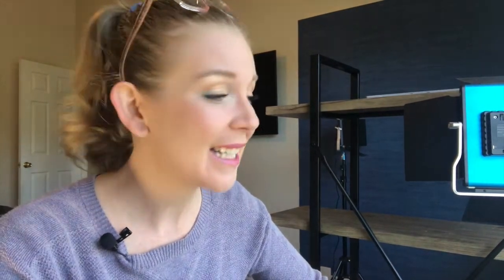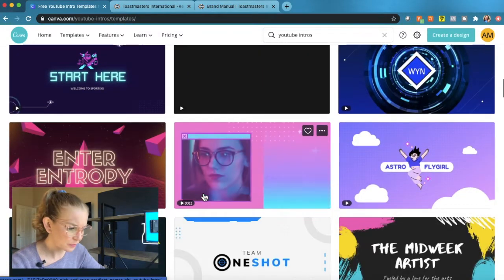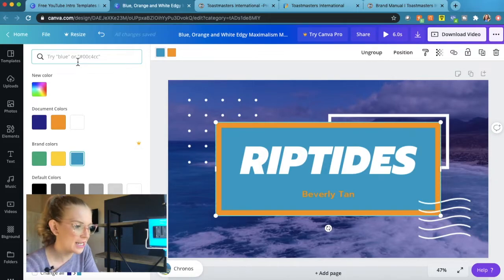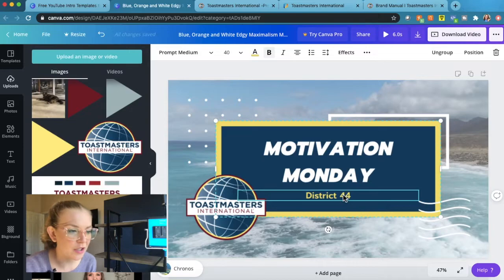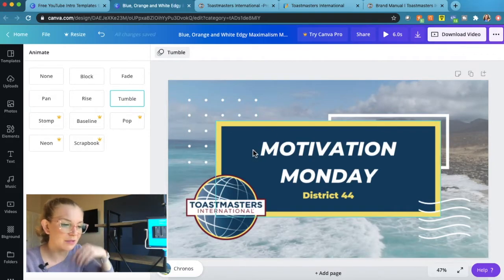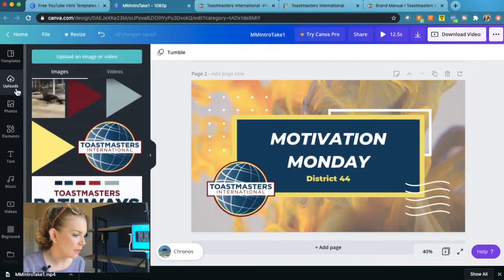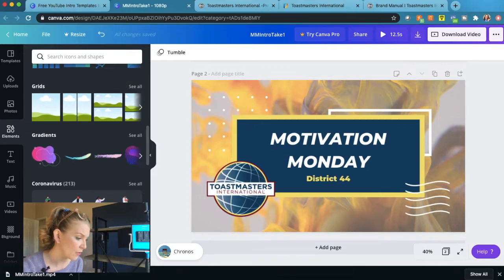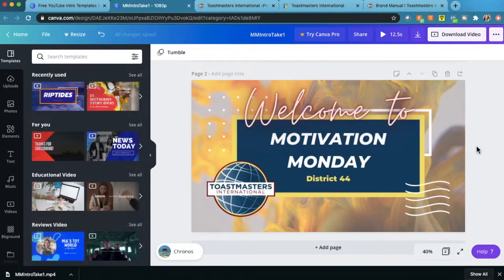How to Make Intro and Outro Video Easy with Canva for YouTube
Learn how to easily make an Intro or Outro Video for any of your projects on YouTube or Facebook or Podcasts  to look more polished for FREE! Using Canva you can find all the elements you want or upload your photos and logo to customize.

You can do this on your phone or your computer quickly to create a professional look-

00:00 Welcome to this Walkthrough
00:42 Canva.com Homepage & Search
02:12 Picking a Template
03:37 Customizing the Template
04:00 Using Custom Colors
06:58 Adding Logo Element
07:40 Choosing Specific Fonts
08:12 Adding Animated Transition
09:33 Duplicate Pages to Compair Options
09:58 Changing the Video
11:18 Renaming the Project & Downloading it
14:21 Additional Features in Canva

Gear Used-
Wireless Lavalier Mic
Wired Lavalier Mic
USB Mic (same brand newer version)
USB Mic Boom Arm
LED Panel Lights
Large Ring Light
Logitech Brio Webcam
Laptop Stand
Standing Adjustable Desk

Want more tips? Check out the whole Savvy Skills for Speakers series!
How to Reduce Glare on Your Glasses When on Camera for Video Calls Zoom Toastmasters YouTube Videos

Easy Trick to Help You Remember to Look Into the Camera for Great Eye Contact on Video Calls Zoom

Want some 1 on 1 help to look your best? Does your business need a workshop on Presenting Virtually to Win More Sales?
***Also available to be your Virtual MC/Host to have a slam dunk event infused with energy to generate engagement and look supremely professional!***